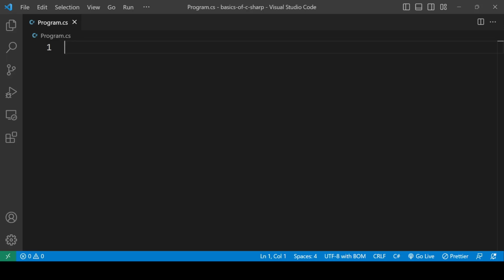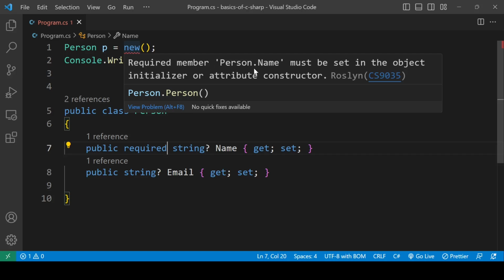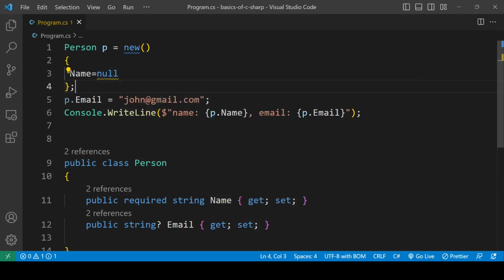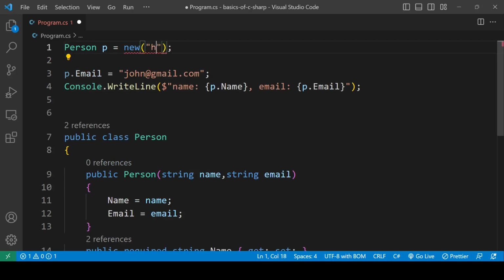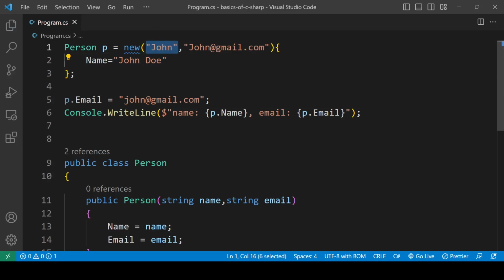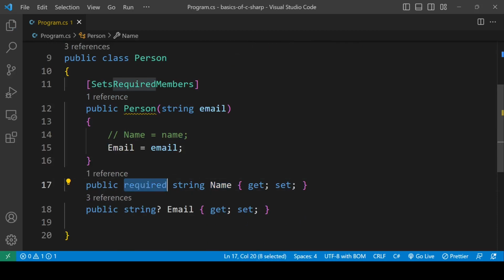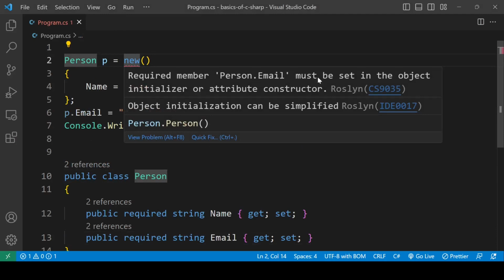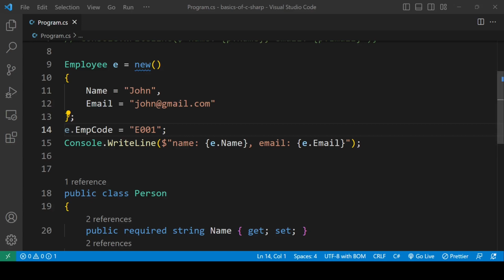Required keyword in c# | Code Crunch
Required keyword in c#